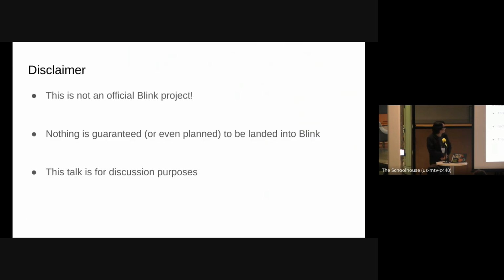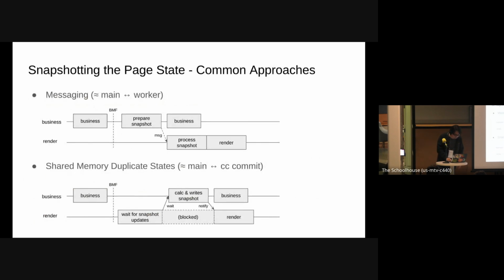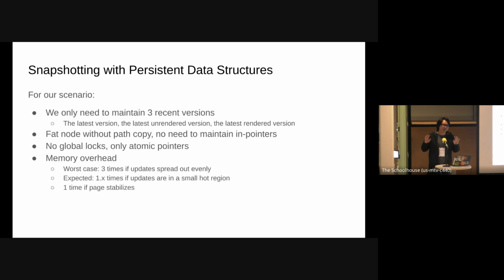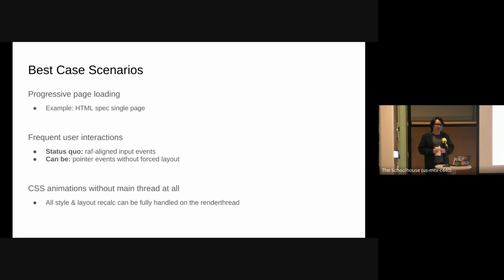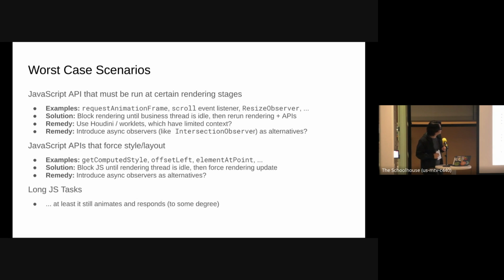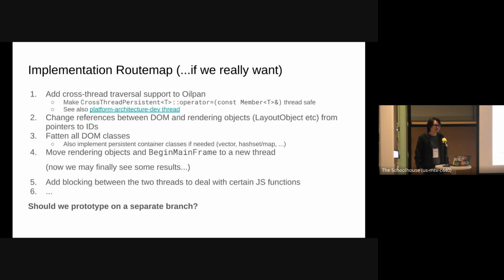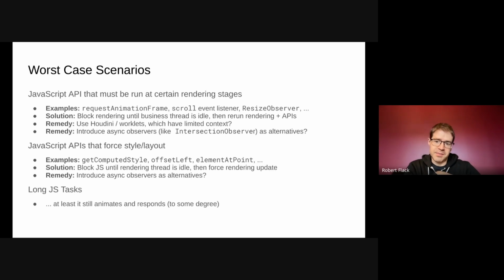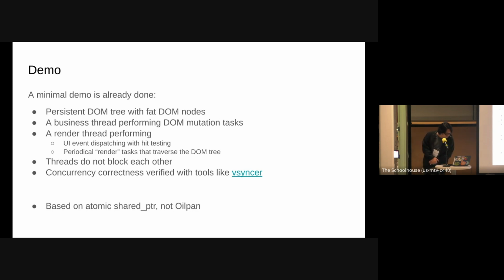A Wild Imagination about Parallelizing the Main Thread [BlinkOn 19]